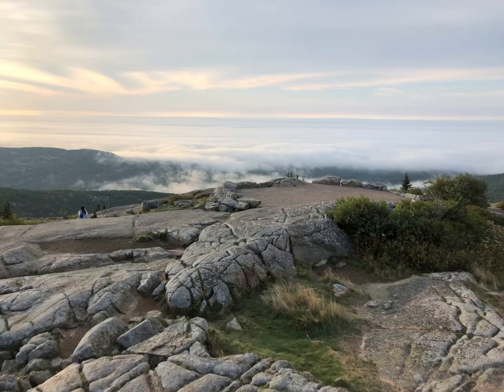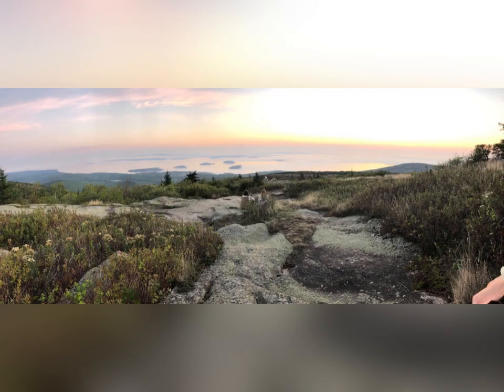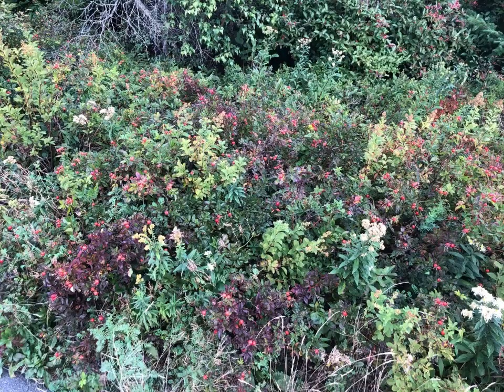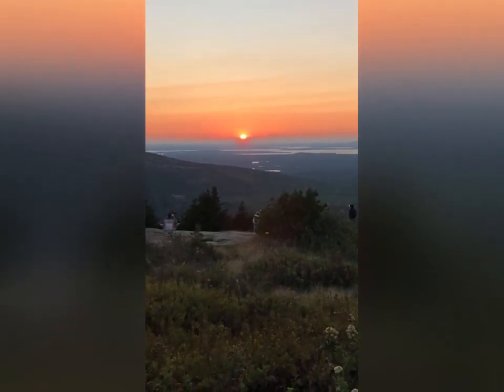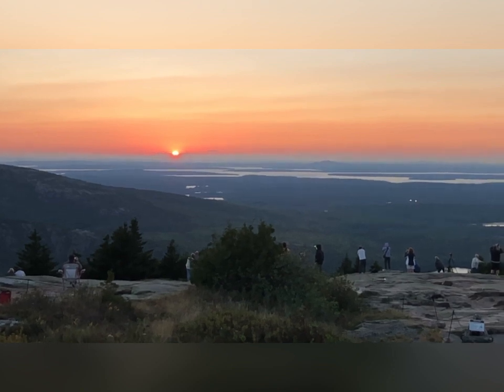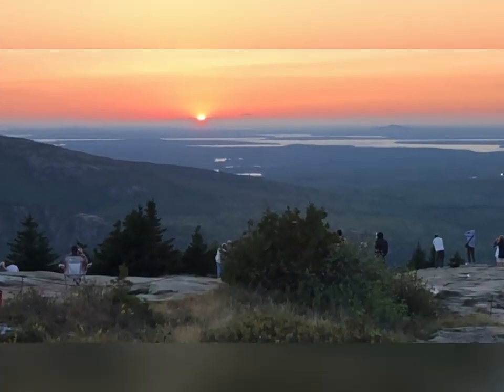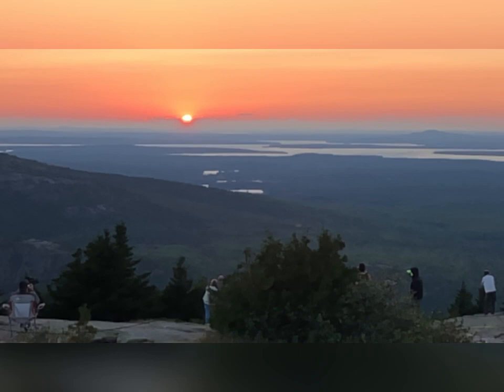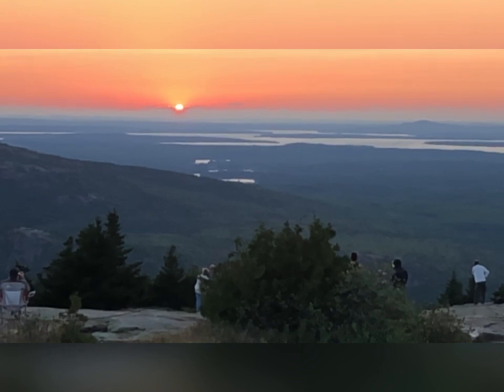Sun rise and sunset on Cadillac Mountain, Acadia National Park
A beautiful fall visit to Cadillac Mountain for a relaxing sunrise and sunset.